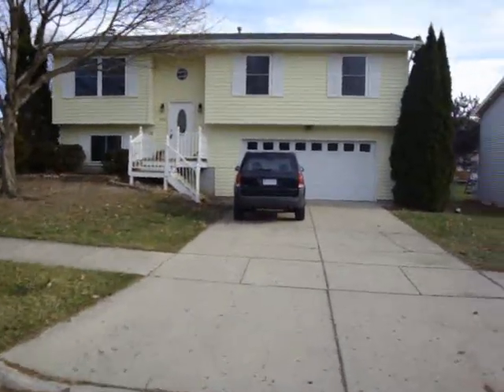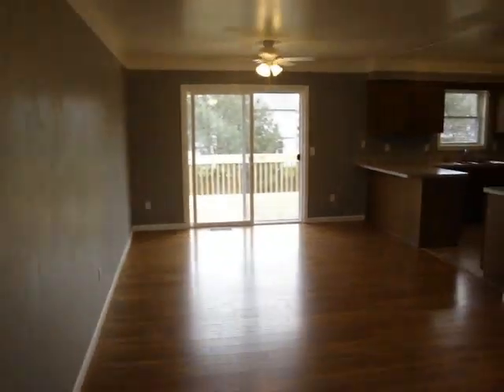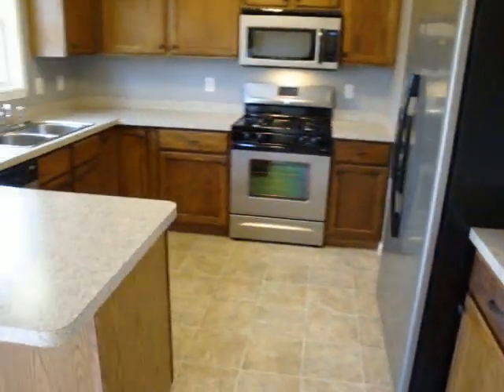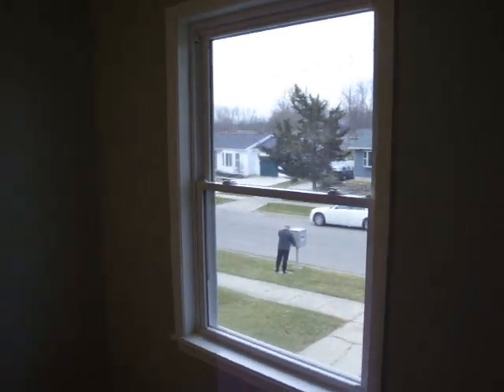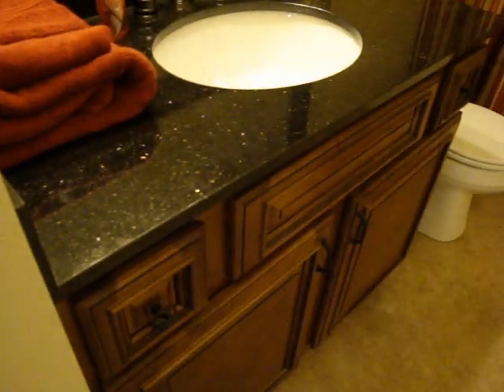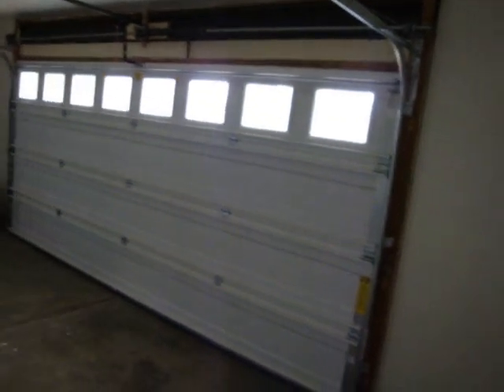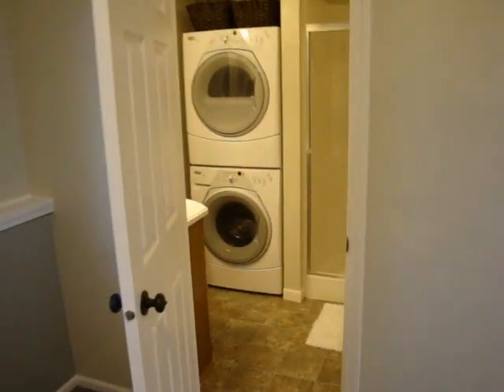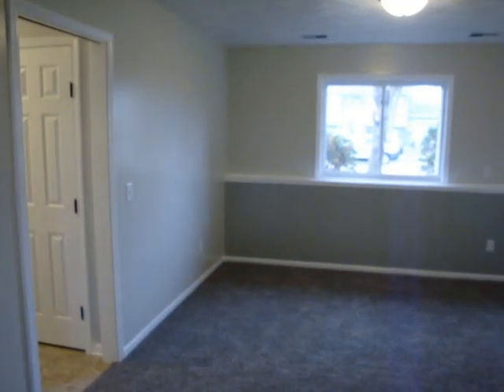Take a video tour of 1540 Jacqueline Drive in Holt Michigan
A great house in a great neighborhood.